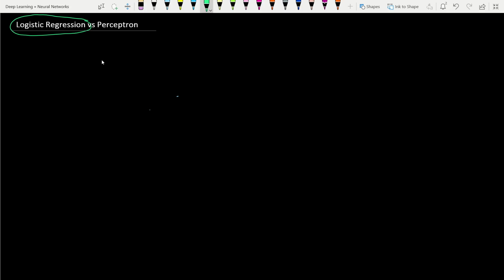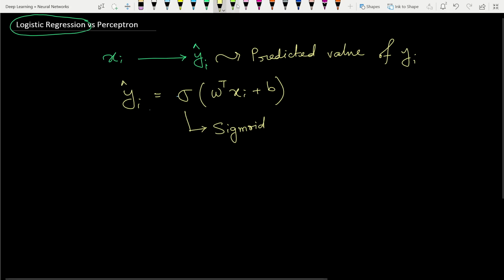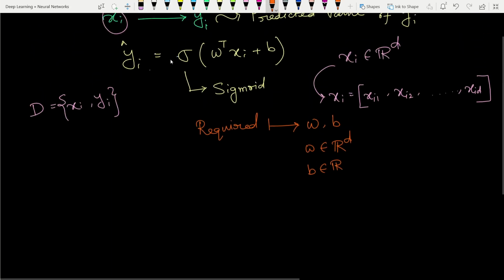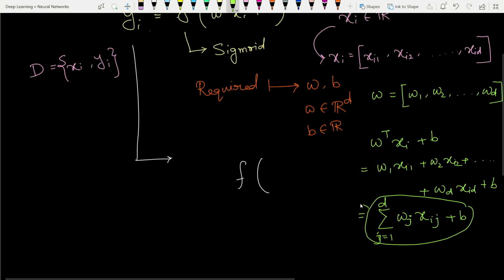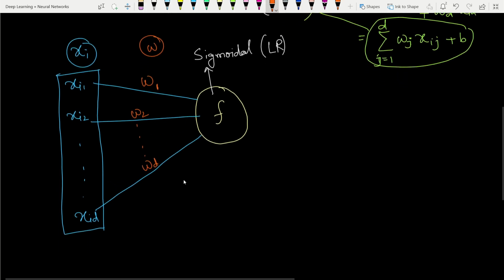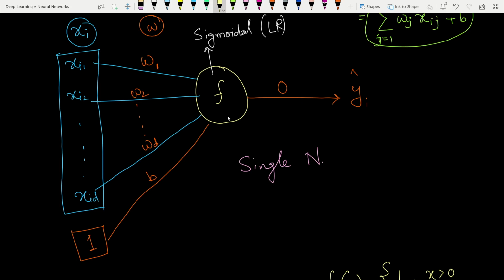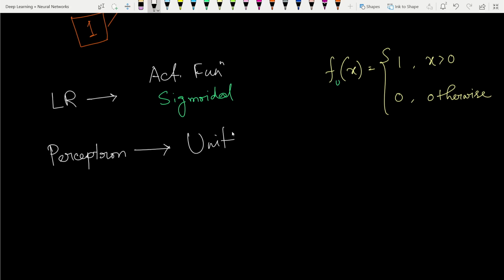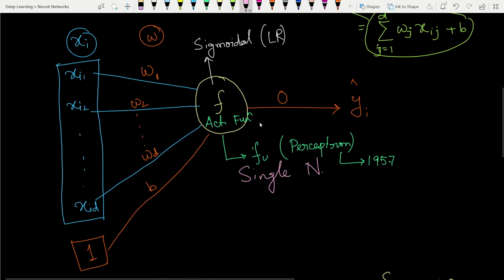Log. Reg vs Perceptron | Lec 4 | Introduction to Neural Networks and Backpropagation | Deep Learning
👇 Topics are covered in this video:
✔️Logistic Regression in point of view of Perceptron
✔️Differences between Logistic Regression and Perceptron

1) Probability and Statistics for Data Science
2) Solving Optimization Problems
3) Linear Algebra and Learning from Data by Gilbert Strang

1) K-Nearest Neighbours
2) Naïve Bayes Classifiers
3) Logistic Regression
4) Linear Regression
5) Support Vector Machine
6) Decision Tree
7) Ensemble Models

1) K Means Clustering
2) Hierarchical Clustering
3) Density-based Clustering (DBSCAN)

1) Feature Engineering
2)Productionization and Deployment of ML Models

👉 Deep Learning
1) Introduction to Neural Networks and Backpropagation

5)deep learning ai,
6)deep learning and machine learning,
7)deep learning and neural networks,
8)deep learning architecture,
9)the deep learning revolution,
10)neural networks and deep learning,
11)ai and deep learning,
12)neural networks and deep learning tutorial,
13)deep learning biology,
14)deep learning beginner,
15)deep learning basic concepts,
16)deep learning course,
17)deep learning crash course,
18)deep learning deployment,
19)deep learning explained,
20)deep learning for beginners,
21)deep learning from scratch,
22)deep learning fundamentals,
23)deep learning hands on course,
24)deep learning history,
25)deep learning introduction,
26)deep learning in python